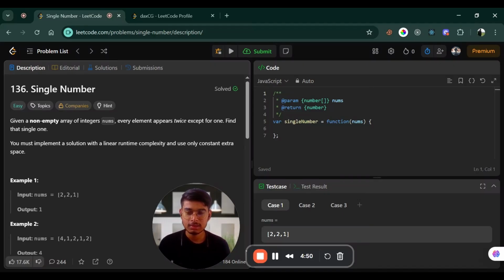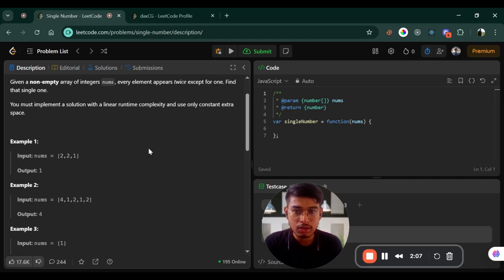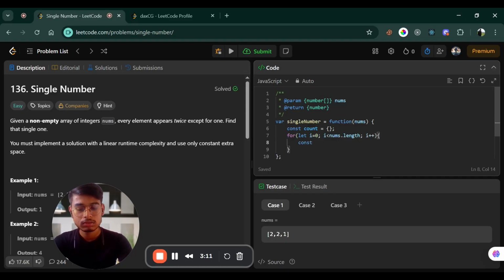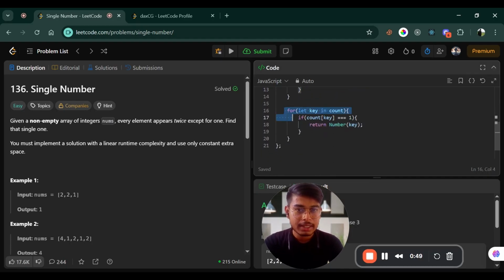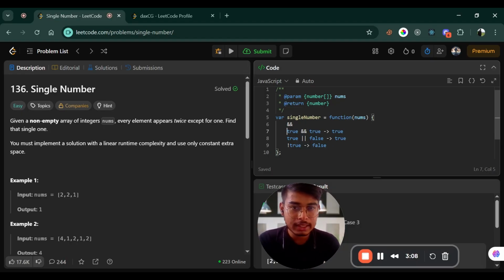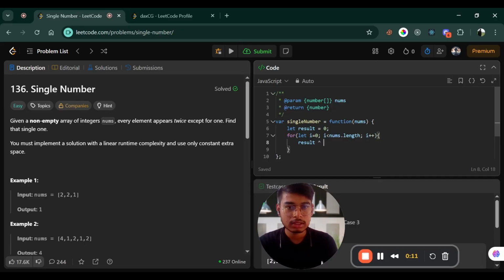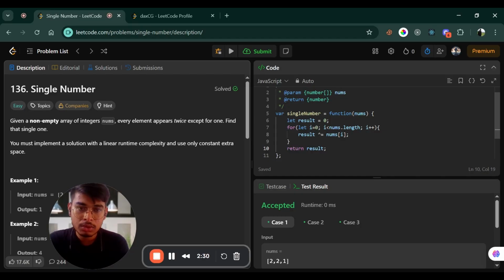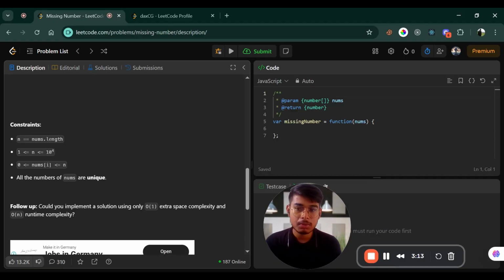Day 26 - Single Number | Leetcode 136 | XOR Explained + JavaScript Code | DSA with DAX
Still confused how to find the single number in an array where every other number appears twice?
In this video, we break down Leetcode 136: Single Number with 2 optimal approaches, a deep XOR explanation, and clean JavaScript code.
Whether you're a beginner or prepping for interviews — this is your 🔑 key to clarity.

This is Day 26 of our mission to master DSA step-by-step.
In this series, you'll:
✅ Solve real Leetcode questions
✅ Learn with clear logic and breakdowns
✅ Build consistency daily
✅ Code in JavaScript
✅ Prepare for interviews from scratch

🧠 Start from Day 1 and become interview-ready. Each video is crafted with detailed explanation + structured flow.

⏱️ Transcript – Video Breakdown:

0:00 – Intro
0:10 – Introduction
2:00 – Question Explanation
3:10 – Example Explanation
4:15 – Approach Discussion
5:35 – Code - 1 Writing
9:20 – XOR Operators Explanation
13:25 – Code - 2 (Approach 2)
15:00 – Time and Space Complexity
17:40 – Tomorrow's Question Overview
20:30 – Outro

✅ What You’ll Learn in This Video:

What is XOR and why it's powerful
2 clear approaches to solve Leetcode 136
Real-world dry run of examples
JavaScript implementation (clean and concise)
Time and space complexity analysis
How to solve similar interview-style questions

📘 📆 Day-Wise DSA Journey So Far:

Day 1: Two Sum – Leetcode 1
Day 2: Best Time to Buy and Sell Stock – Leetcode 121
Day 3: Valid Parentheses – Leetcode 20

Day 4: Concatenation of Array – Leetcode 1929
Day 5: Build Array from Permutation – Leetcode 1920
Day 6: Shuffle the Array – Leetcode 1470

Day 7: Kids With the Greatest Number of Candies – Leetcode 1431
Day 8: Running Sum of 1D Array – Leetcode 1480
Day 9: Richest Customer Wealth – Leetcode 1672

Day 10: Find the Highest Altitude – Leetcode 1732

Day 13: Create Target Array in the Given Order – Leetcode 1389
Day 14: Count Items Matching a Rule – Leetcode 1773
Day 15: Defanging an IP Address – Leetcode 1108

Day 16: Jewels and Stones – Leetcode 771
Day 17: Goal Parser Interpretation – Leetcode 1678
Day 18: Merge Strings Alternately – Leetcode 1768

Day 19: Shuffle String – Leetcode 1528
Day 20: To Lower Case – Leetcode 709
Day 21: Reverse String – Leetcode 344

Day 22: Reverse Words in a String III – Leetcode 557
Day 23: Find the Difference – Leetcode 389
Day 24: Majority Element – Leetcode 169

Day 25: Intersection of Two Arrays – Leetcode 349

📌 GitHub Repo (DSA with DAX)
🌐 Portfolio: dax-patel.netlify.app

Leetcode 136 - Single Number Explained with XOR | JavaScript DSA